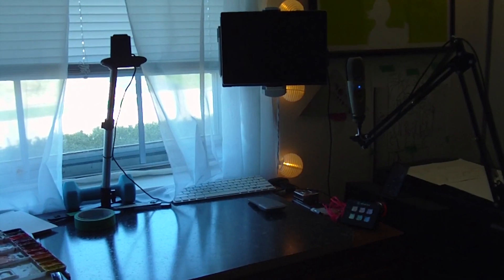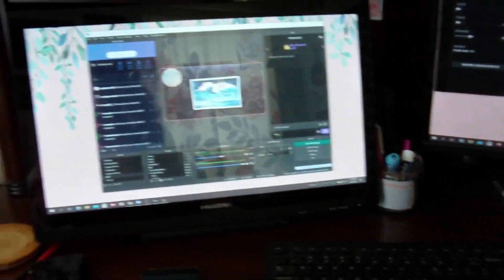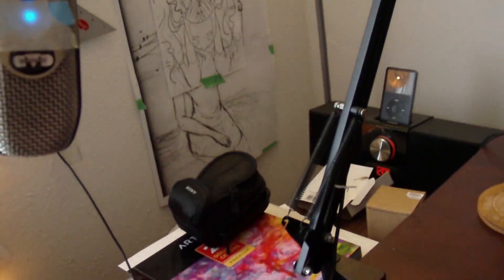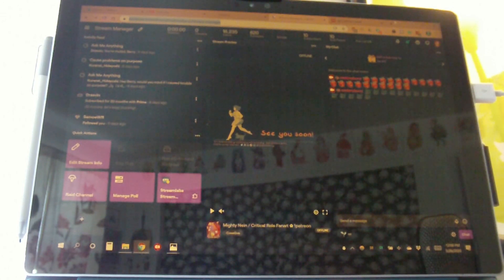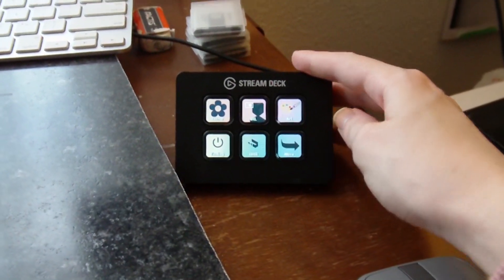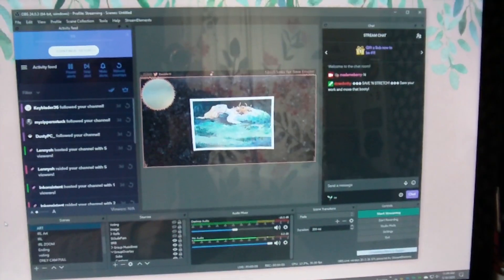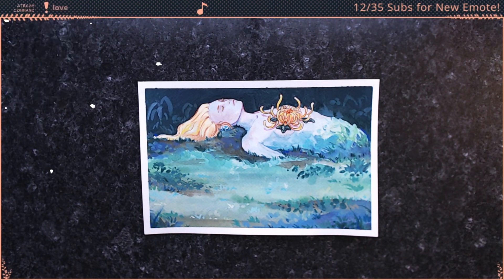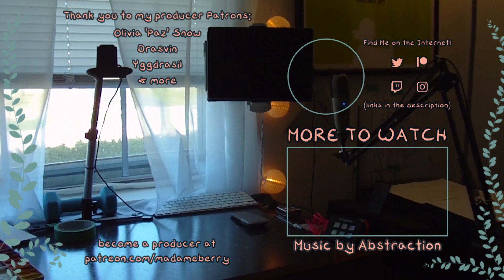How to Livestream Traditional Art On Twitch ✿ My Stream Setup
✿✿✿ Open Me ✿✿✿
Streaming traditional painting can seem daunting because it's not as simple as just capturing your screen like digital art. But you only need a few things to get started. You don't need top-of-the-line equipment to start streaming your painting process on Twitch. Today I'm walking you through my stream setup, including the bare minimum I used to use when I first started streaming.

Equipment:
✿ Elgato StreamDeck
✿ Webcam Mount
✿ Microphone Arm
✿ Tablet Arm